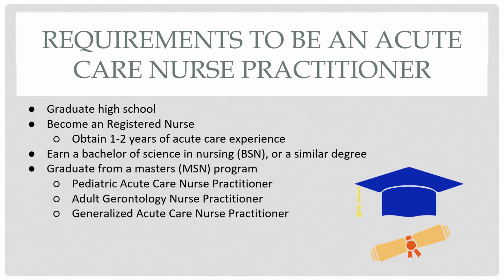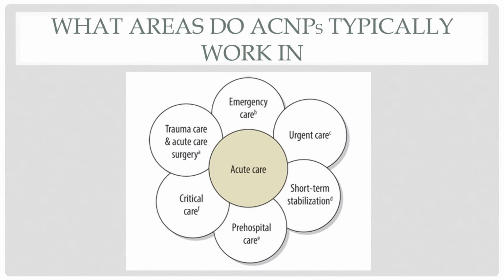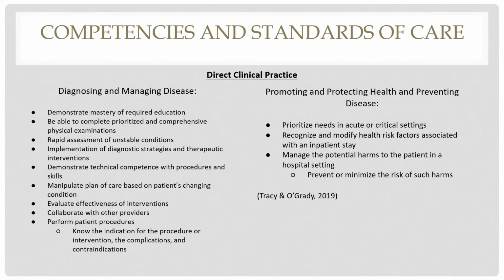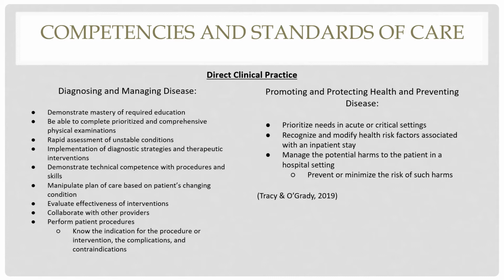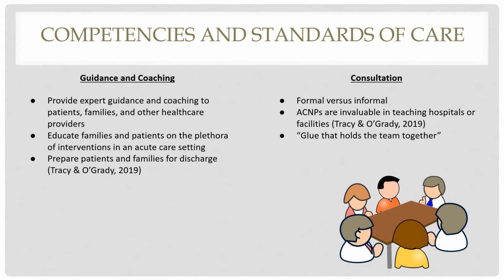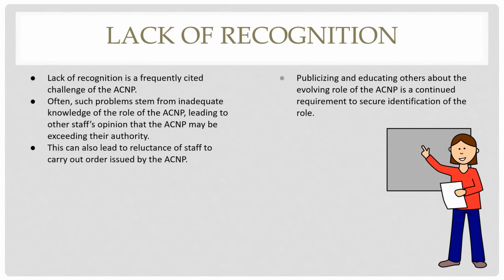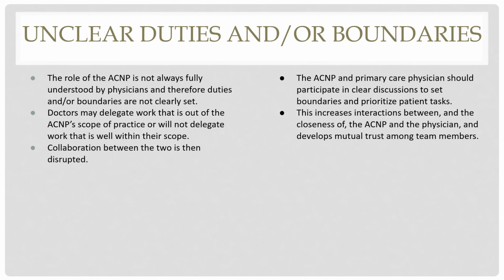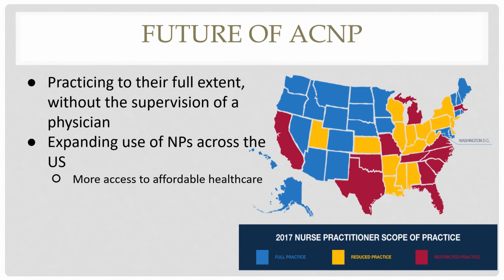Group Presentation-Advanced Role Development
Acute Care Nurse Practitioner